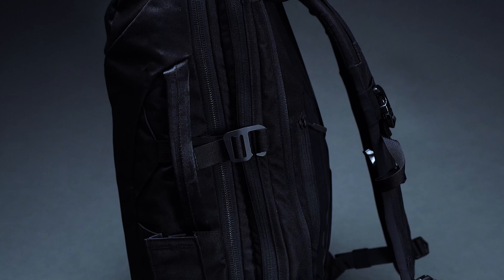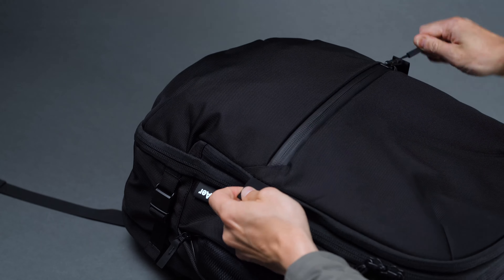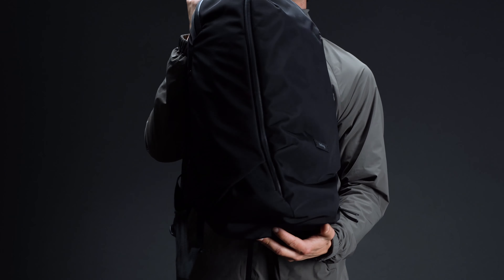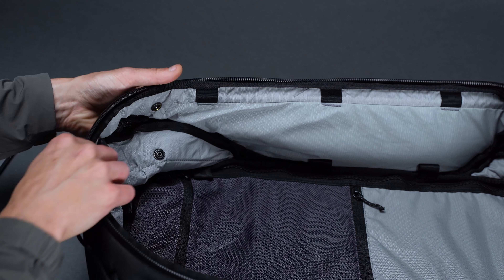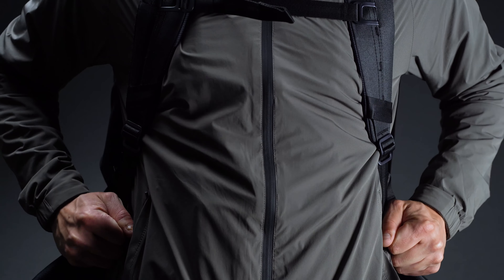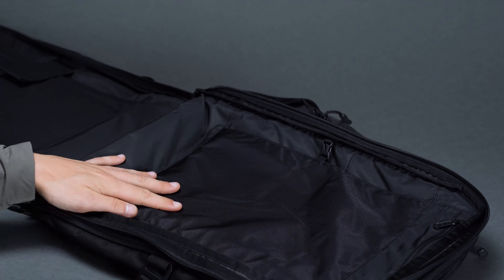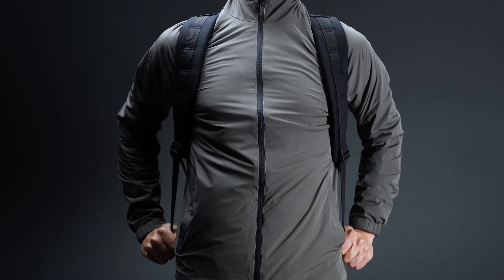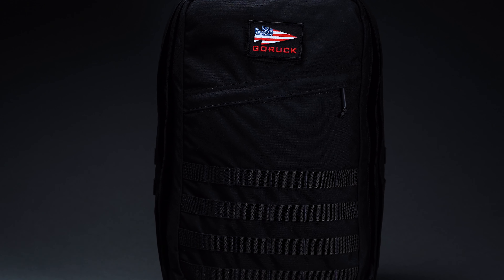The 5 Best Travel Backpacks For One-Bag Travel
When it comes to outfitting yourself for one-bag travel, there are few better carry solutions than the travel backpack. Packed full of organization and designed to haul everything from clothes to on-the-job essentials, they’re truly versatile setups that deserve a spot in every EDC enthusiast’s rotation. In this buyer’s guide, we’ve assembled five of our favorite carry-on travel backpacks to get you off on your way.

Video Chapters:

00:00 Introduction
00:58 Aer Travel Pack 3 (35L)
04:37 Bellroy Transit Backpack (28L)
07:38 Peak Design Travel Backpack (45L)
11:32 Minaal Carry-On 3.0 (35L)
15:30 GORUCK GR2 (34L)